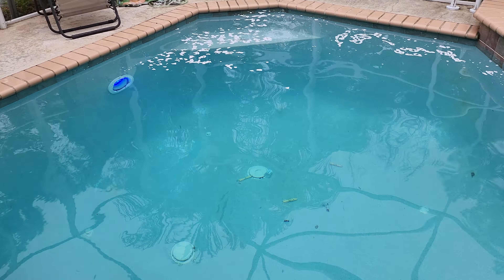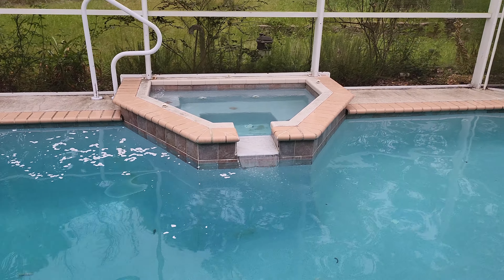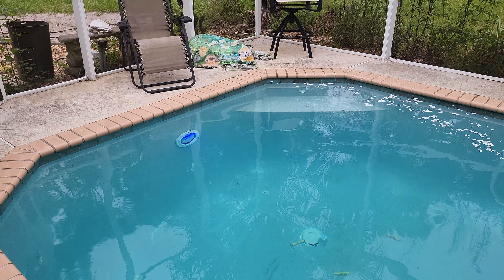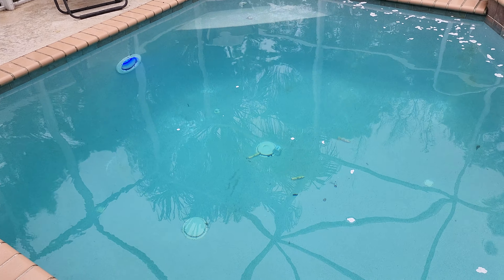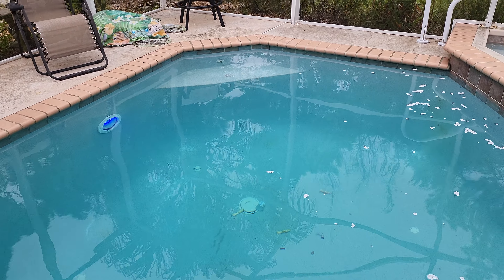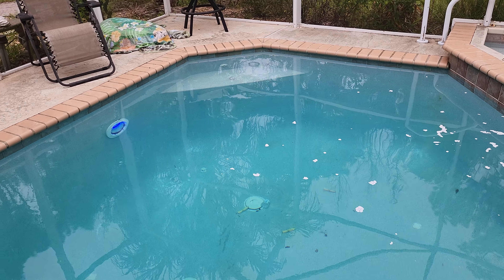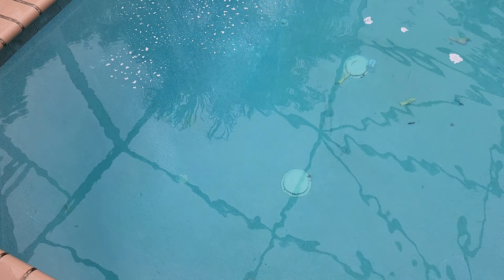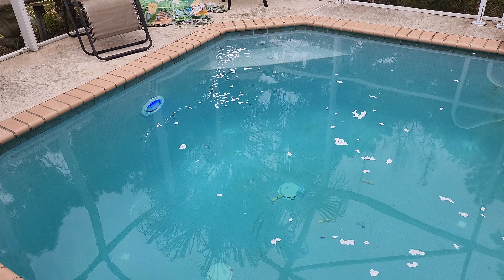How to KILL BLACK ALGAE OVERNIGHT!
This black algae in pools is very difficult to get rid of if you don't use the correct method.